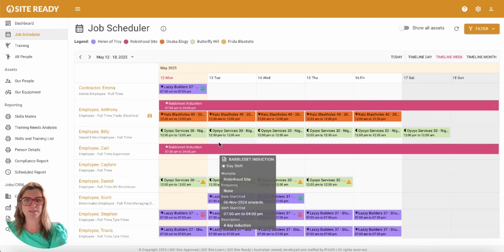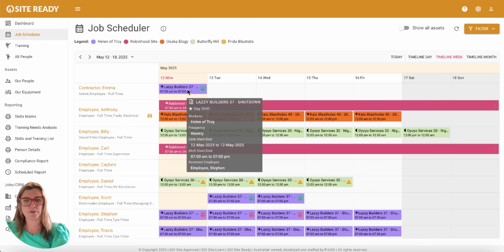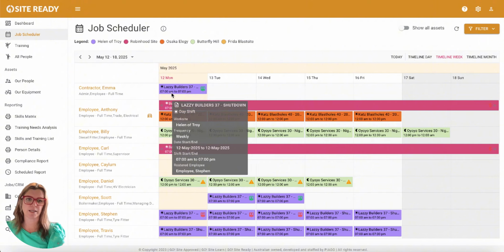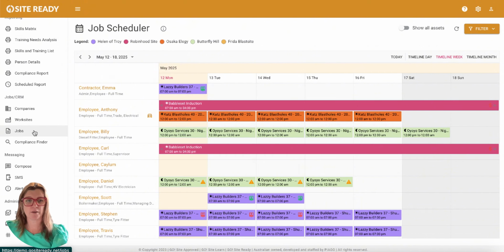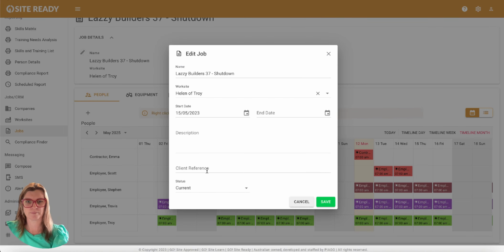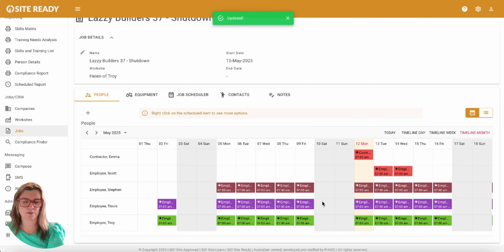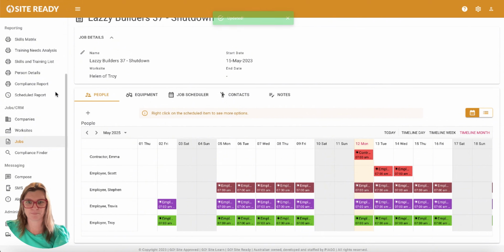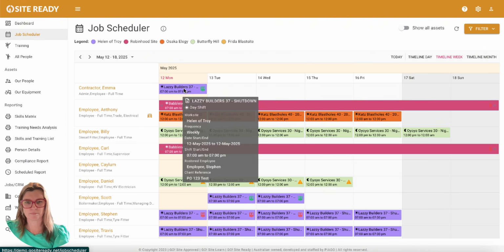How-to View Purchase Orders in GO! Site Ready Job Scheduler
Need to quickly access crucial Purchase Order (PO) information directly within your GO! Site Ready Job Scheduler? 💡 This quick how-to guide shows you exactly how to add and view Purchase Order (PO) details directly within the Job Scheduler in GO! Site Ready!

👉 What You'll Learn in This Tutorial:
-  How to add a Purchase Order (PO) to a job.
-  How to view the PO information in the Job Scheduler tooltip.
⚙️ Follow These Steps:
1. Add PO to Job - NAVIGATE to the 'Jobs' tab.
2. Select Job: SELECT the relevant job.
3. Enter PO Number: LOCATE the 'Client Reference' field and ENTER the Purchase Order number.
4. Save Changes: CLICK 'Save'.
5. View in Scheduler: GO to the 'Job Scheduler' view.
6. Hover Over Assignment: HOVER your mouse over a job assignment on the schedule.
7. Confirm PO Visibility: OBSERVE the job information tooltip displaying the visible Purchase Order information.
✨ Important Notes / Visual Cues:
-  The PO will appear in the job information tooltip when you HOVER your mouse over the job assignment.
-  This process streamlines your workflow by providing critical information precisely when you need it.
Did this help you view Purchase Order information in the GO! Site Ready Job Scheduler? 👇